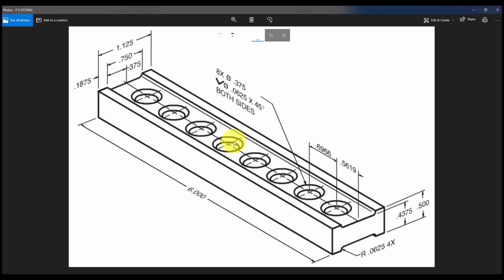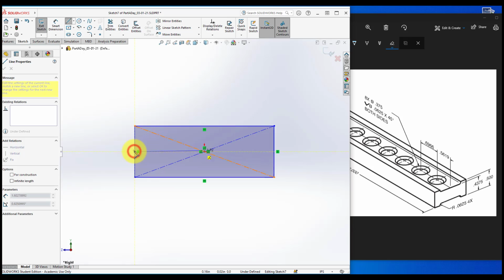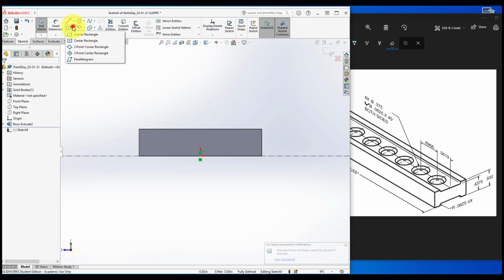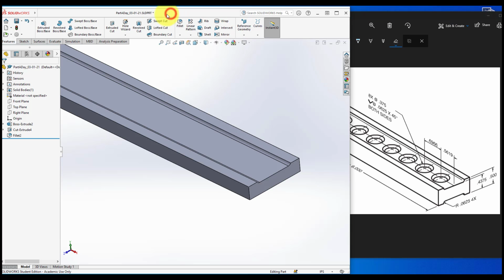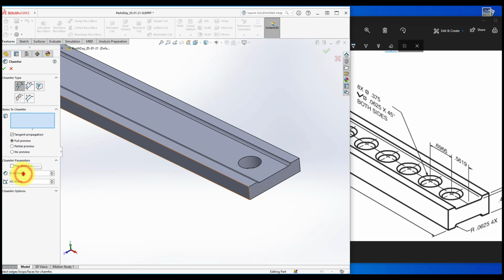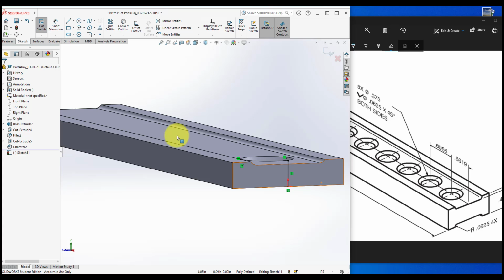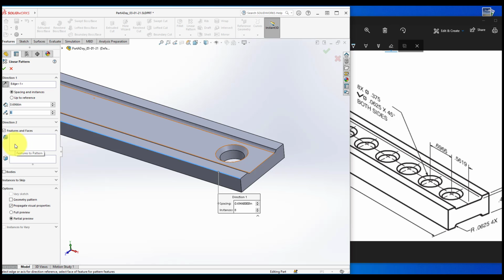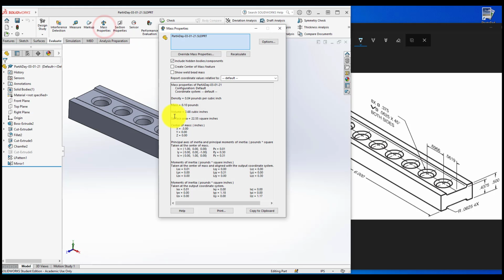Part a Day - 03/01/2021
Part drawing